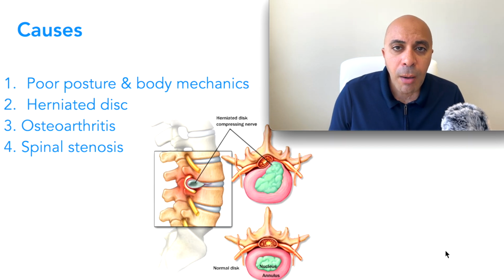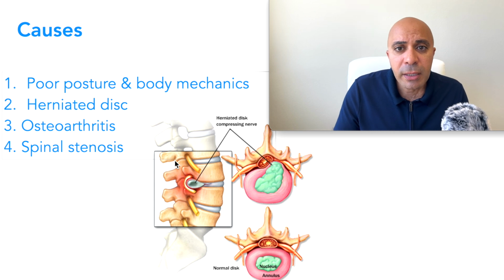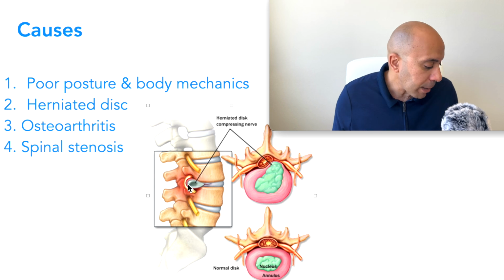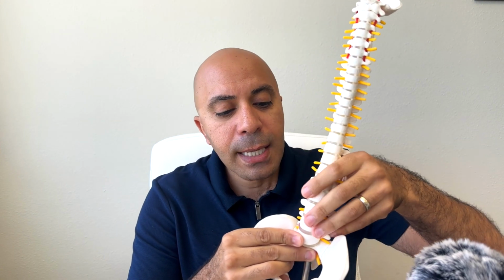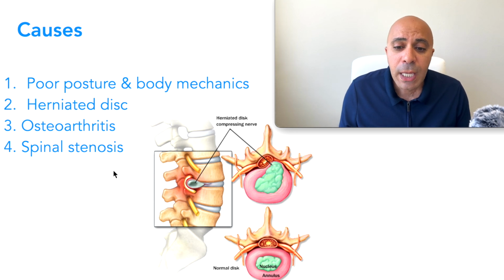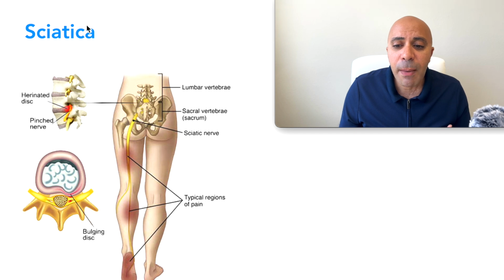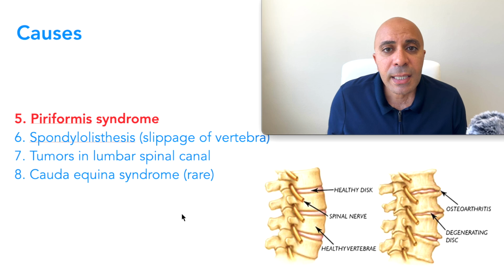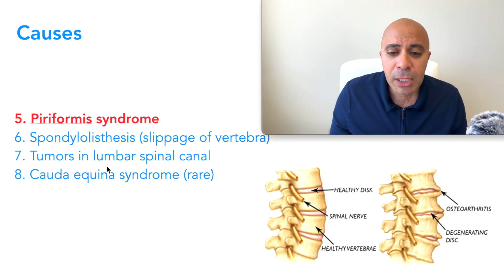7 Surprising Causes of Sciatica You Won't Believe #5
7 Surprising Causes of Sciatica You Won't Believe #5